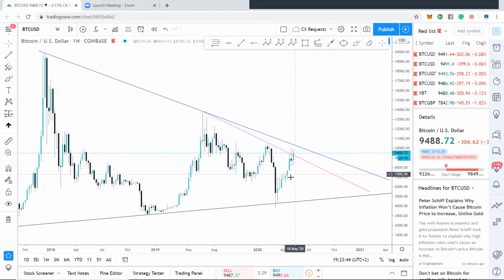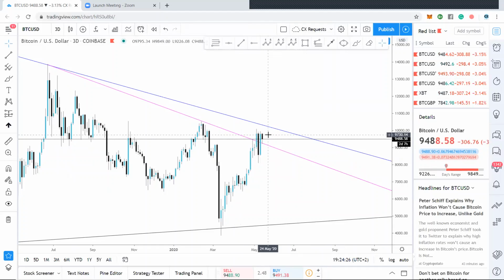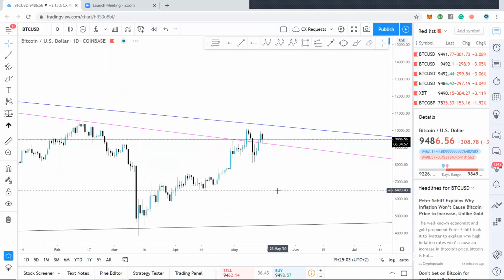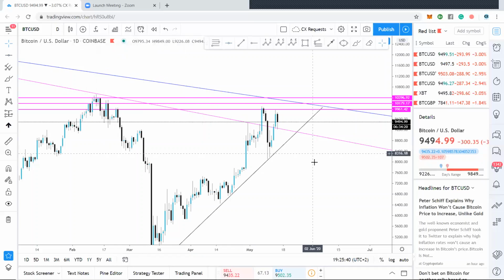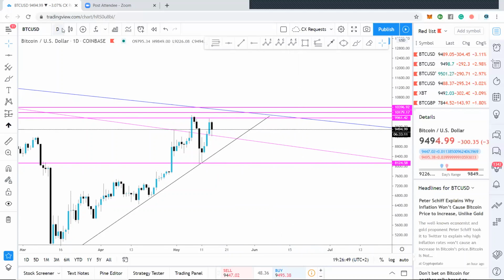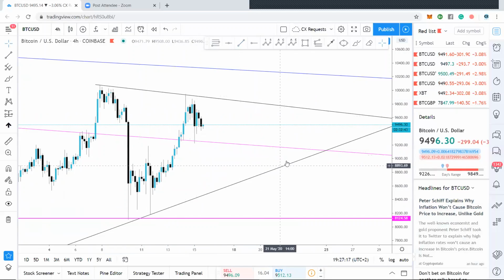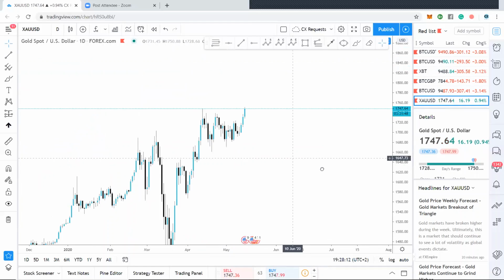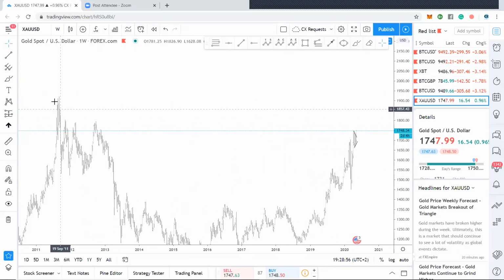BTC/USD Technical Analysis 15th May 2020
A quick and short look at BTC/USD and one other trading pair.
Watch until the end for a special announcement from CX Trading.

Join the conversation on your preferred social media site!